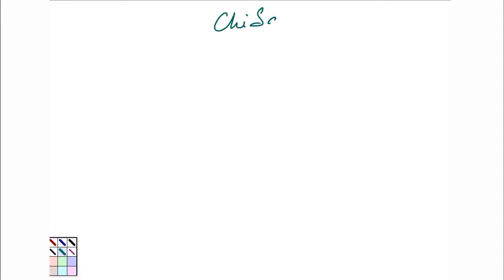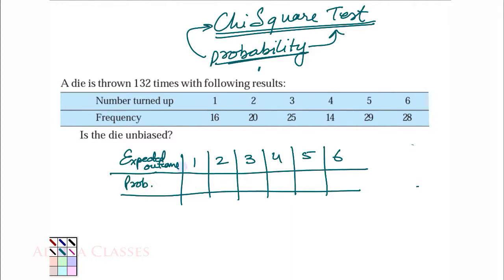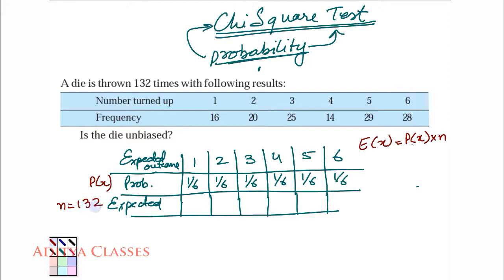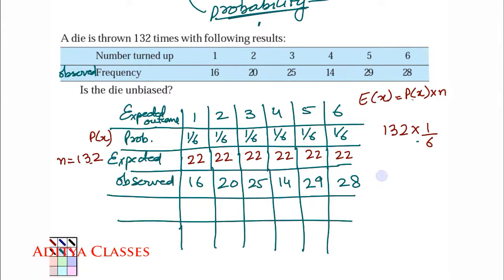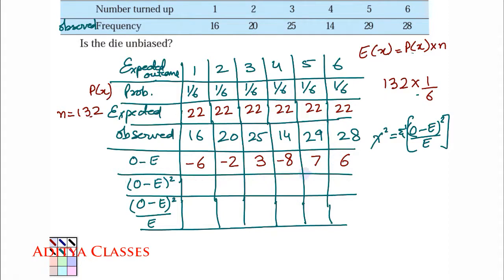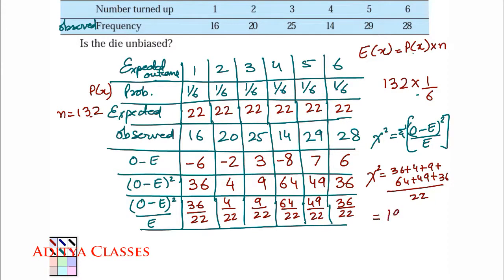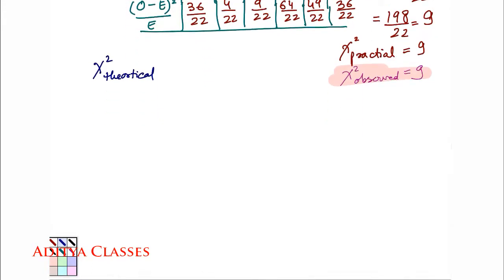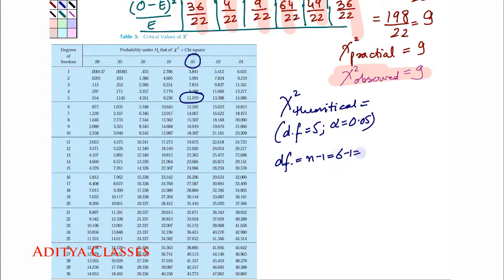H10: Chi Square test on Non Parametric data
Chi Square test is an important non parametric test; as in a sense that it is the first non-parametric test that most of the research students or researchers come across. It is also one of a kind, statistical method for assessing the goodness of fit between a set of observed values and those expected theoretically. This video series will discuss some elementary level chi square tests, suitable for management students and beginner level researchers.